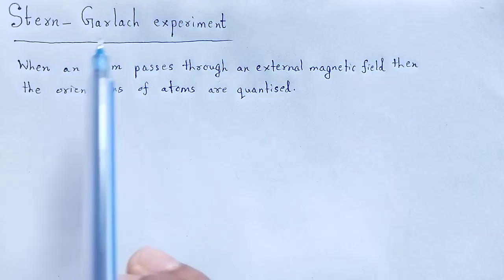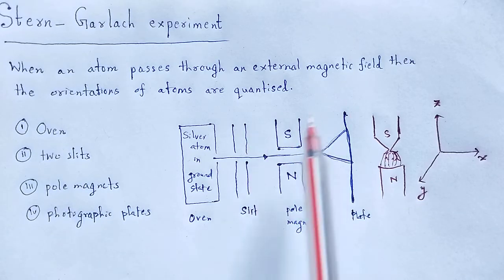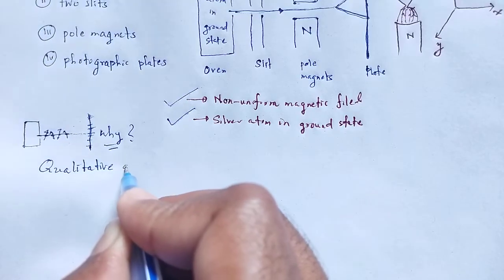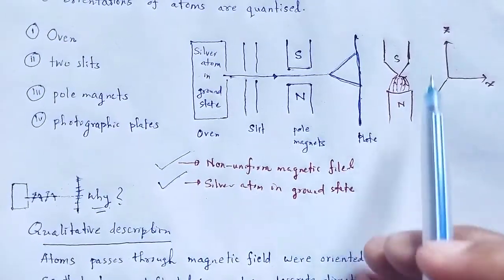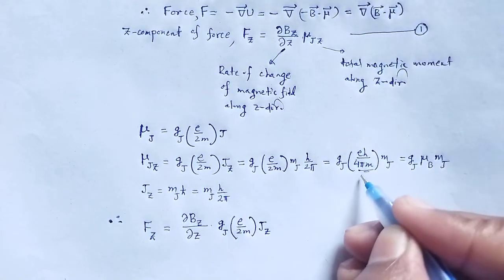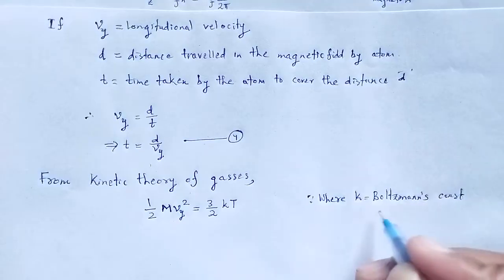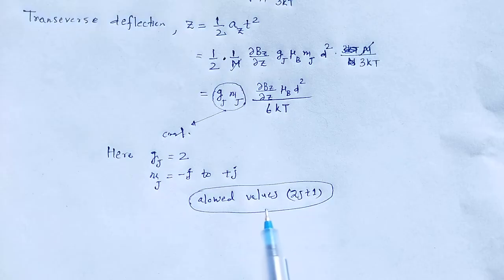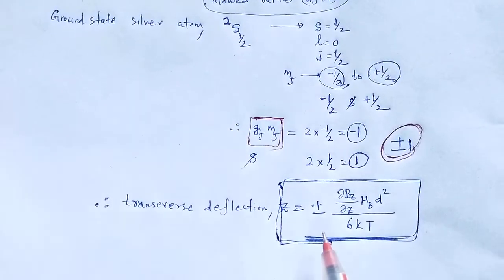QUANTUM MECHANICS & APPLICATIONS: Stern-Gerlach experiment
In this video we studied about the concept of Stern-Gerlach experiment in quantum mechanics.

1. Quantum mechanics: Concepts and applications by N.Zettili
2. Quantum mechanics by Griffith